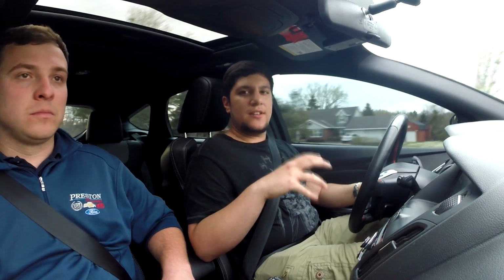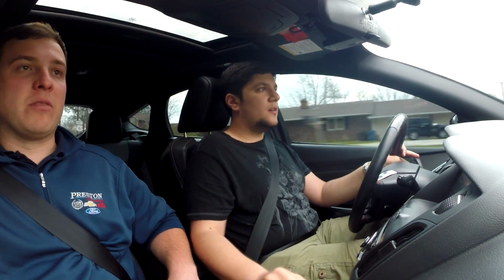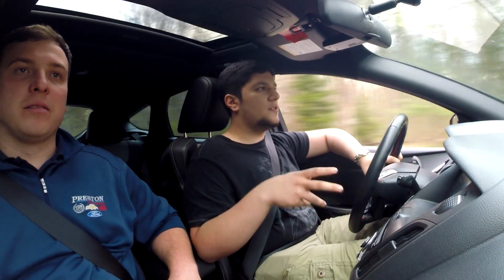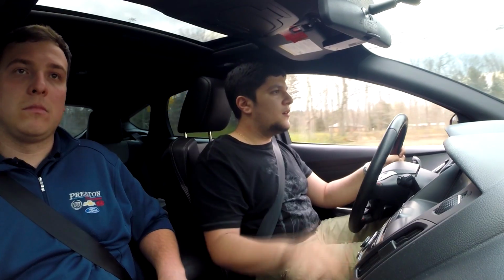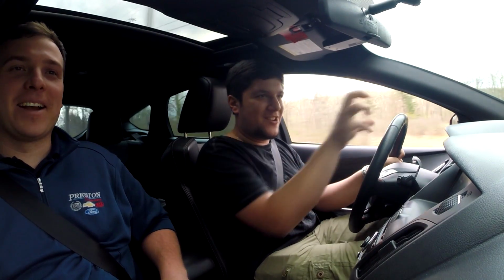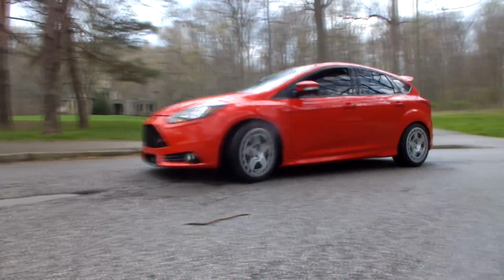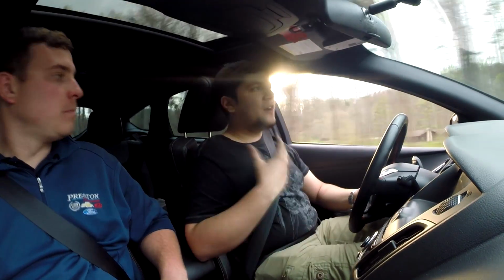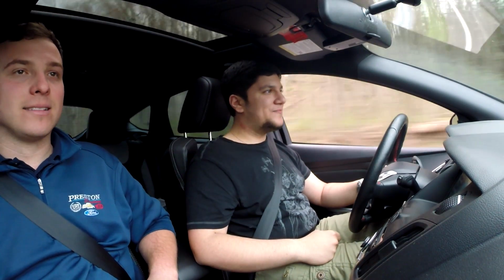2013 Big Turbo Focus ST | Racing Mods Reviews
Check out another review of a quick Focus ST! Let us know if you would like us to review your car!